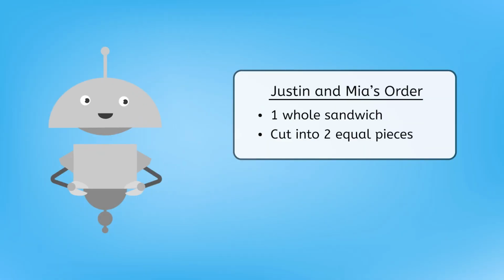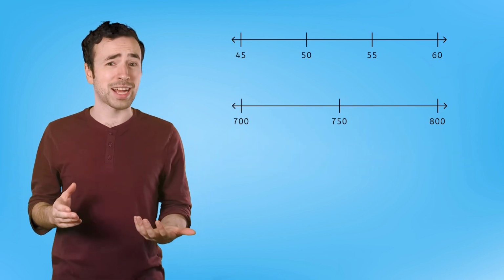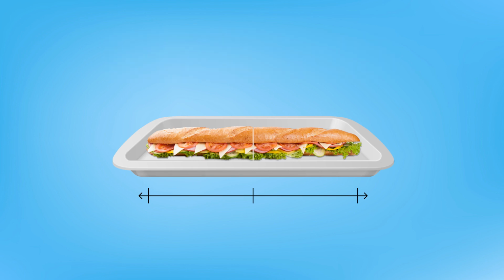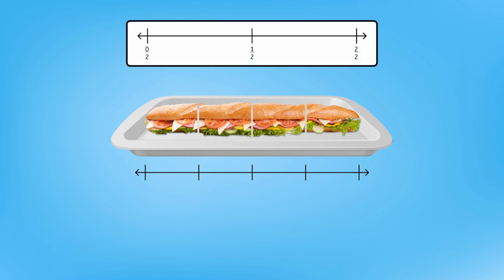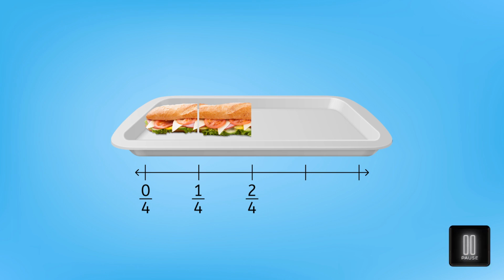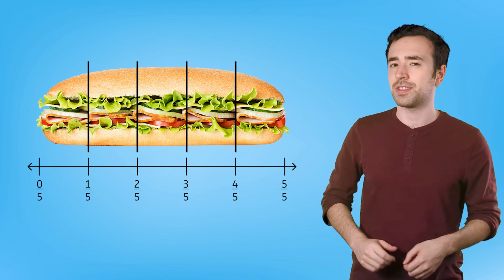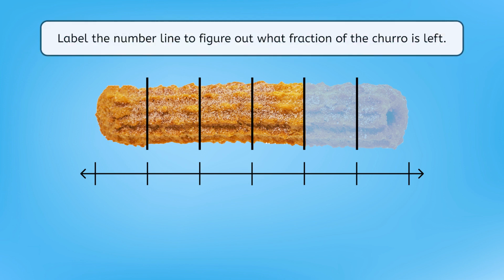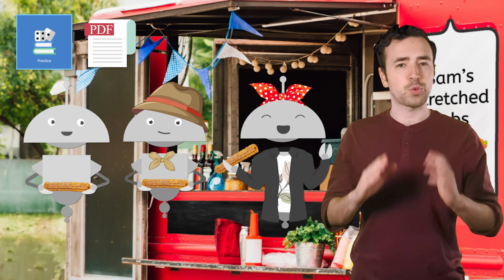Fractions on Number Lines - Representing Fractions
Let’s explore how fractions can be represented on number lines! In this math lesson for third graders, students will learn how to use number lines to show fractions and correctly place fractions along the line. They will also discover how number lines help visualize fractions as parts of a whole and make it easier to compare values. This lesson is from Miacademy’s Math: Level D course.